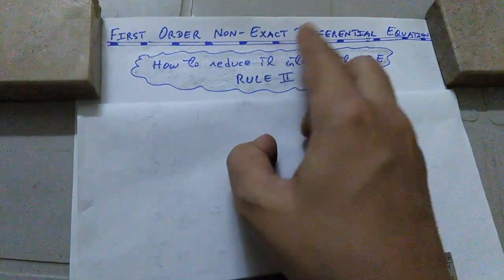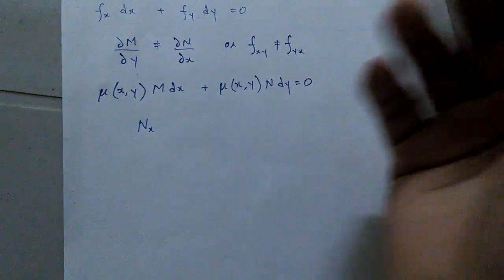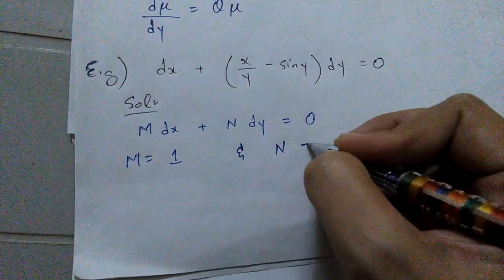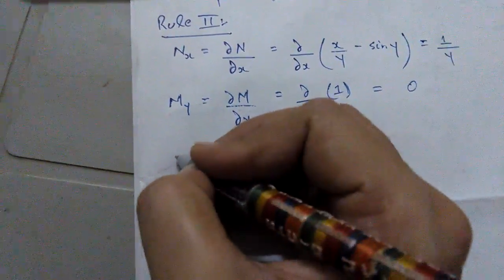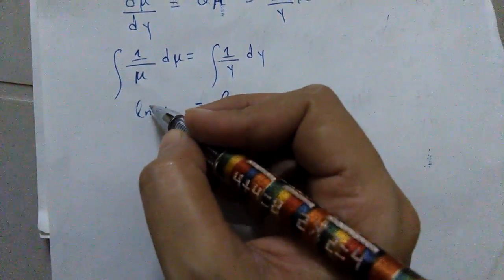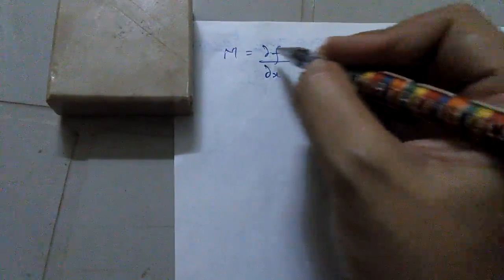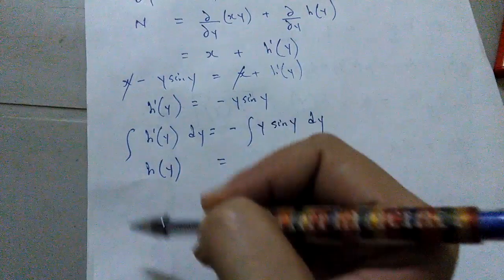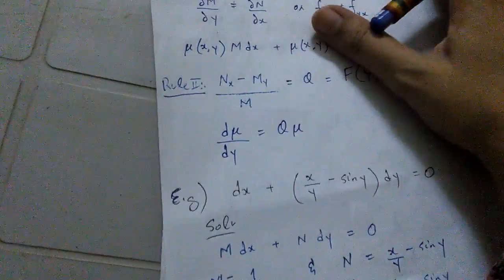Non-Exact First Order Ordinary Differential Equations: Example Integrating factor Rule II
If a differential equation of the form
   M(x,y) dx + N(x,y) dy=0
is not exact as written, then there exists a function μ( x,y) such that the equivalent equation obtained by multiplying both sides of (*) by μ,

μM dx + μN dy =0
is exact. Such a function μ is called an integrating factor of the original equation and is guaranteed to exist if the given differential equation actually has a solution. Integrating factors turn non-exact equations into exact ones. The question is, how do you find an integrating factor? Two special cases will be considered.

RULE II:-
Consider the differential equation M dx + N dy = 0. If this equation is not exact, then M y will not equal N x ; that is, M y – N x ≠ 0. However, if
            (Nx - My)/M = F(y) = Q
is a function of x only, let it be denoted by F( y). Then
      dμ/dy = Qμ
will help us in getting integrating factor.

"Ordinary Differential Equations ODEs: Solving ODE through Method of separating variables examples"

"First order ordinary homogeneous differential equations: Transforming into separable equations e.g."

"First Order Ordinary Differential Equations Reducible to Homogeneous Form (Case II):"